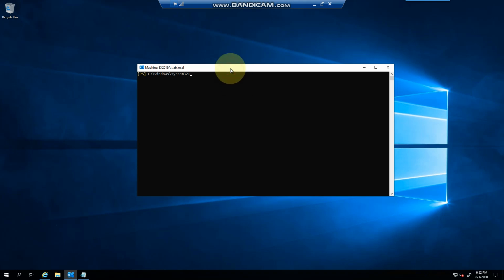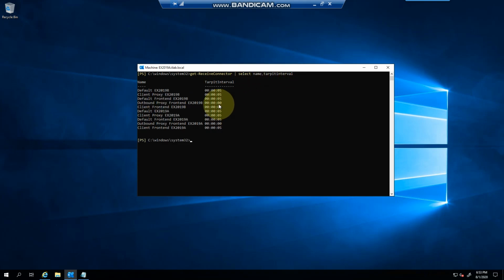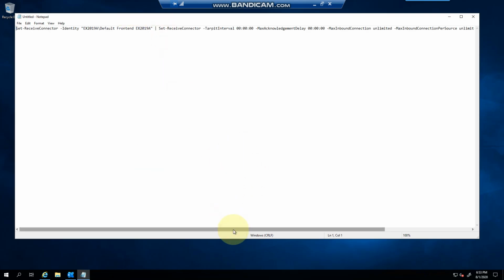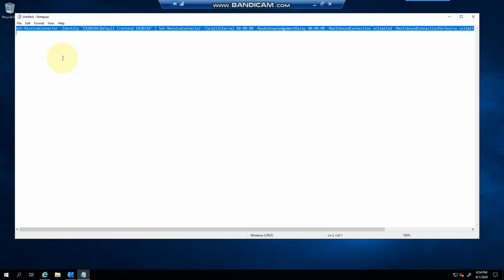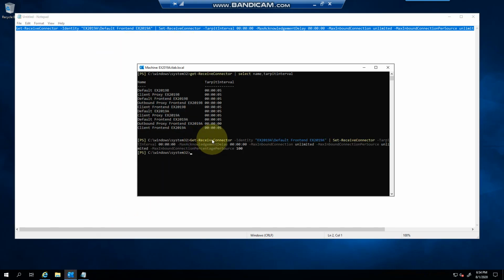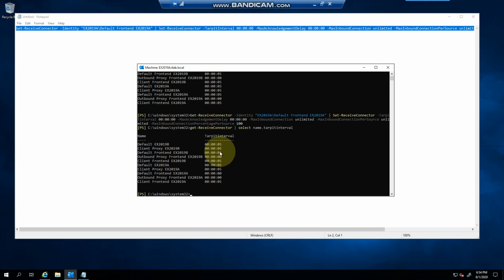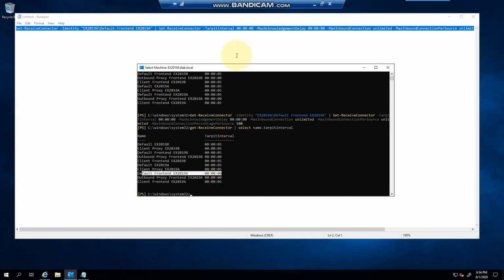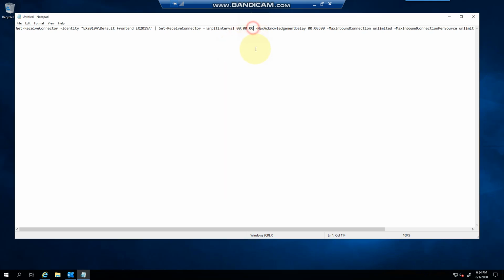Exchange 2019:- Set the tarpit levels with PowerShell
Learn how to adjust the tarpit levels in Exchange 2019 using PowerShell in this informative tutorial. Setting the tarpit levels correctly can significantly impact the performance and efficiency of your Exchange server. Follow along as we guide you through the process step by step. Master the art of managing tarpit levels in Exchange 2019 with the help of PowerShell commands. Fine-tune your server's performance and optimize its functionality with this essential skill.